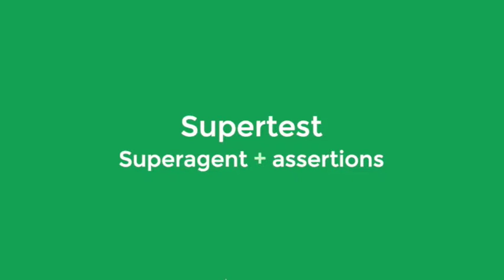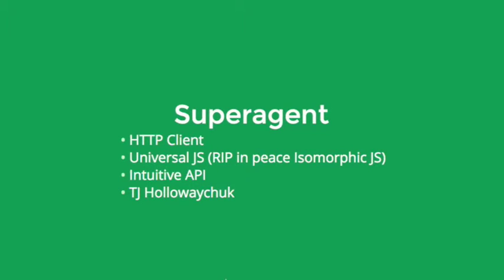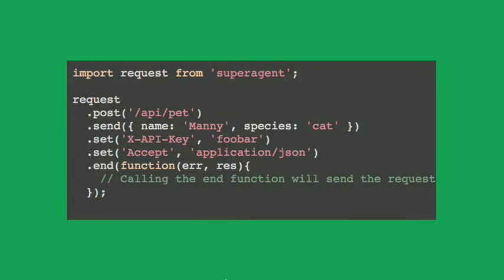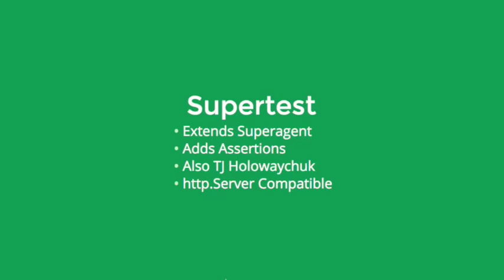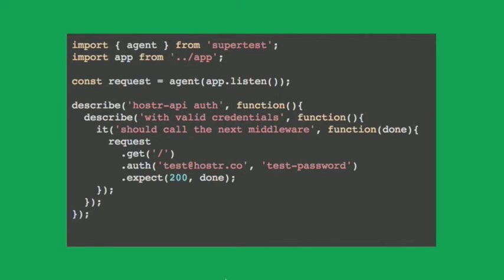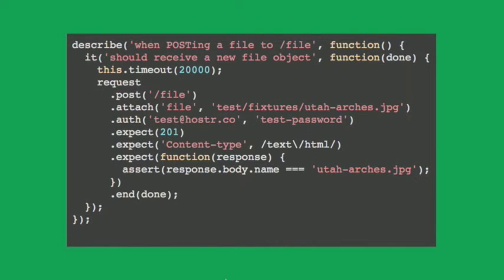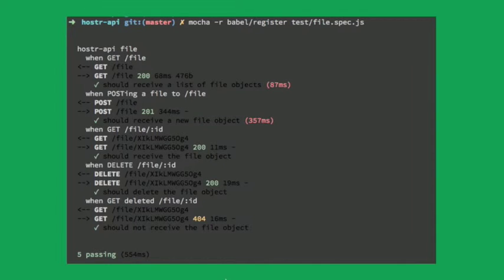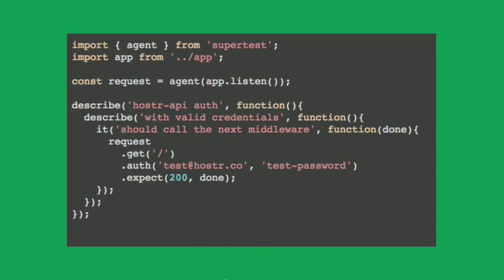Integration Testing with SuperTest - Jonathan Cremin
Recorded 7th July 2015 at Intercom, Dublin, Ireland